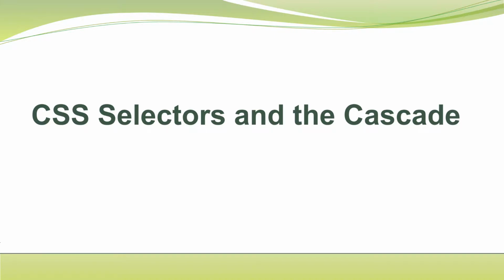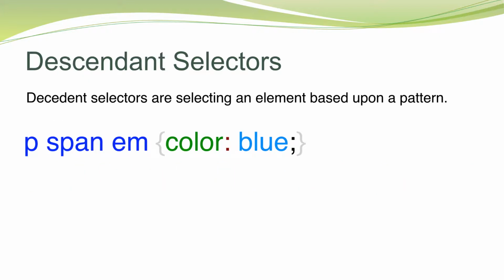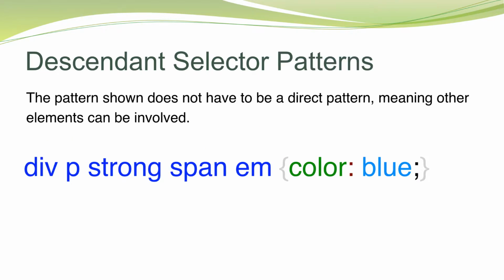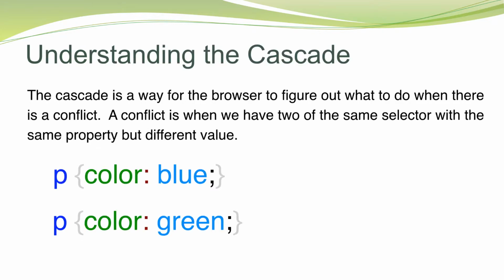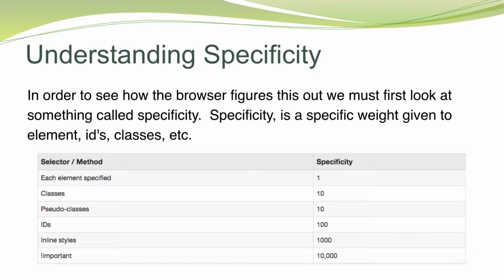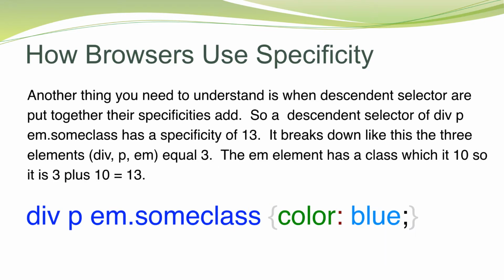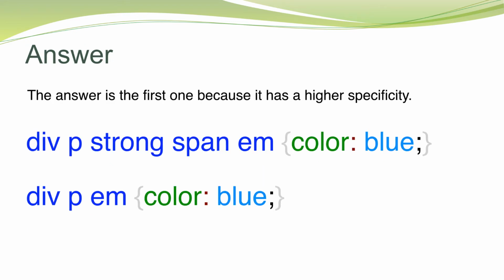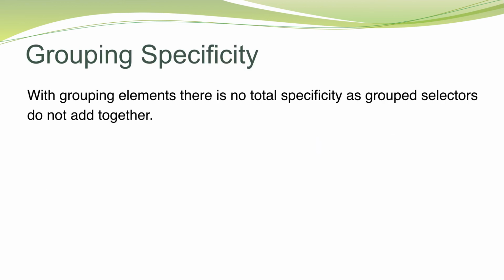Grouping and Descendant selectors and the Cascade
This video cover grouping and descendant selectors and the cascade